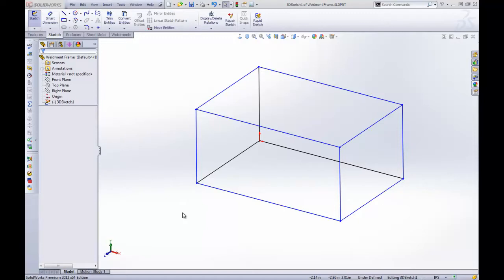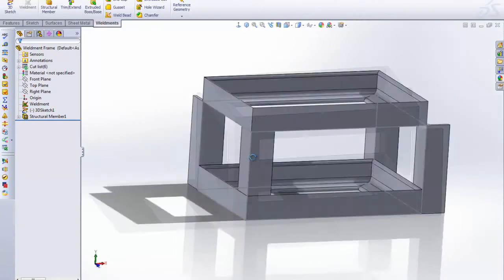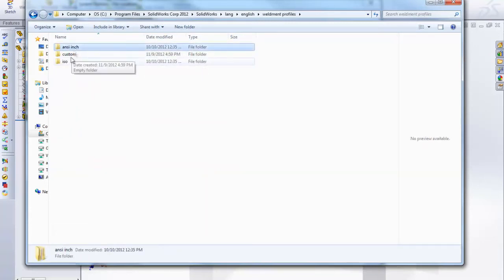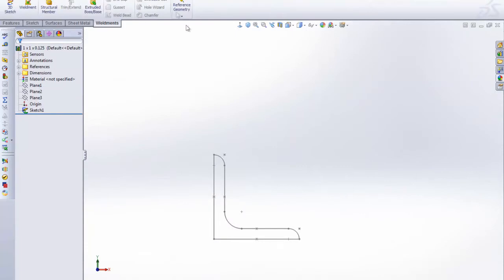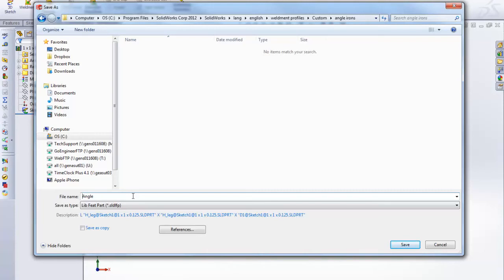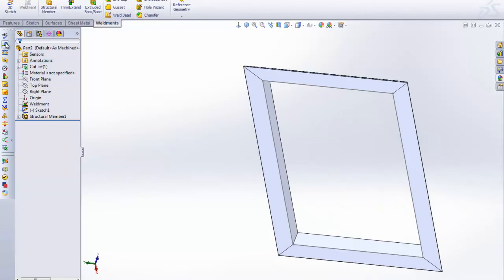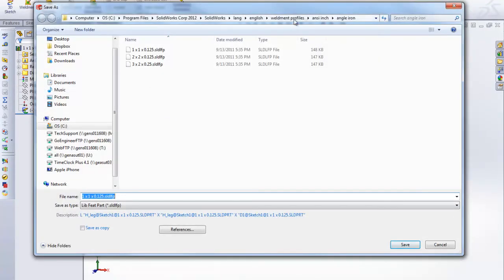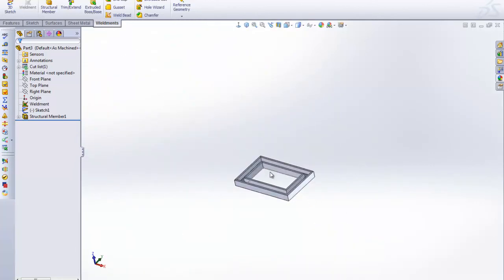SolidWorks Tutorials | Custom Weldment Profiles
Process for making custom weldment profiles in SolidWorks